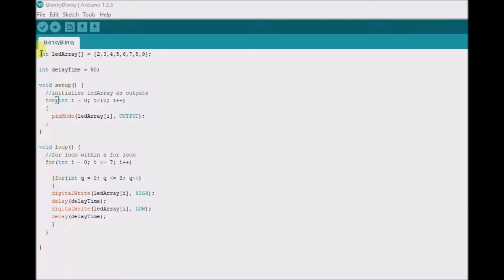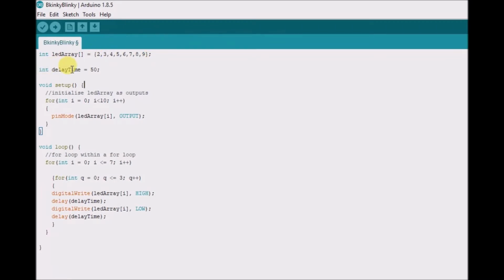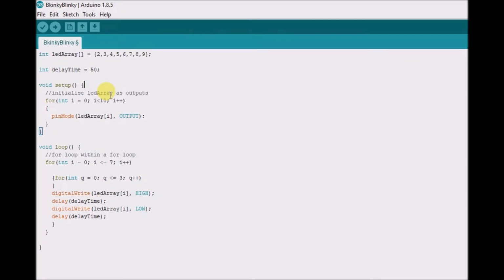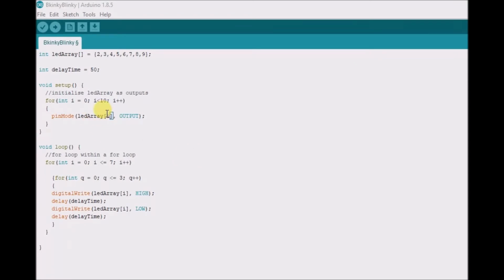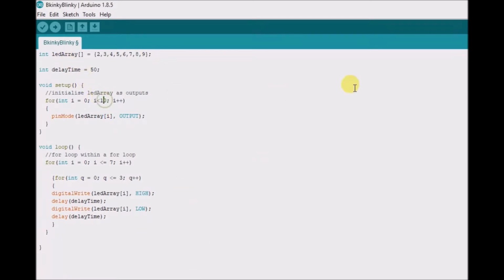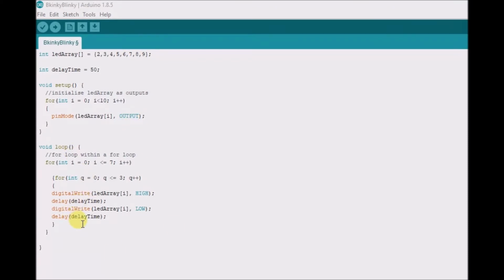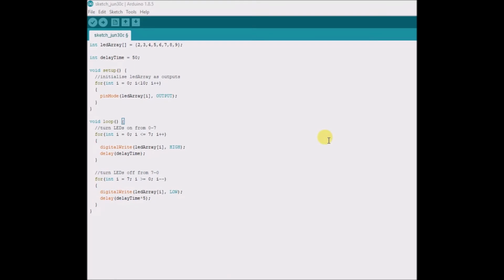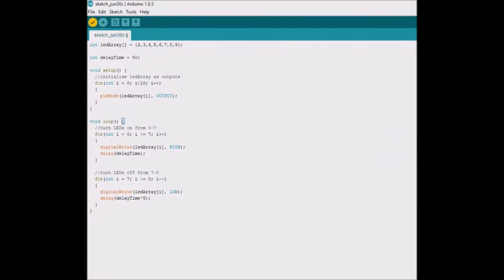Arduino: Blinky Array Project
Blinky Array Project